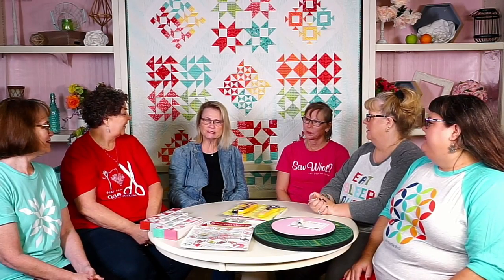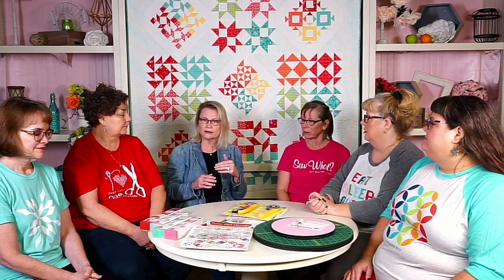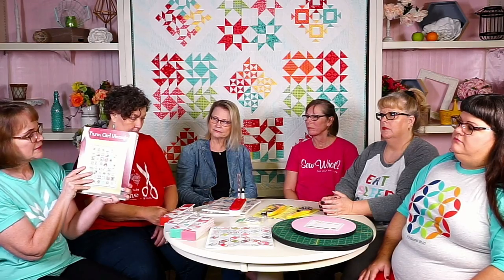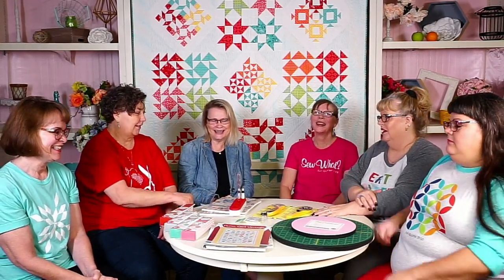Behind the Seams: Live with Customer Service at FQS HQ - Fat Quarter Shop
seam ripper
Zen Chic & Sweetwater & Basic Grey &… (I’m not good at favorites)
Handmade Sew Together bag
All in One Box Pouch
Kim Diehl
Quick Project – Pillow cases

Fassett:
Tula Pink:
Kimberly sac
What would you give a quilting/sewing friend for Christmas/the holidays?  Fat Quarter Shop Gift Card!
Hunter's Star Classic & Vintage Downloadable PDF Quilt Pattern Fat Quarter Shop
I love to look at any Elizabeth Hartman quilt and Tula Pink.

2.5” x 6.5” Creative Grids Fat Quarter Shop Ruler
Vanessa Goertzen/Lella Boutique
Simple Zipper Bag; it looks so professional using Soft and Stable
Farm Girl Vintage Book and coordinating patterns